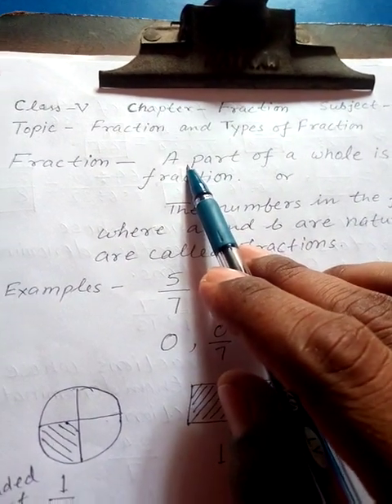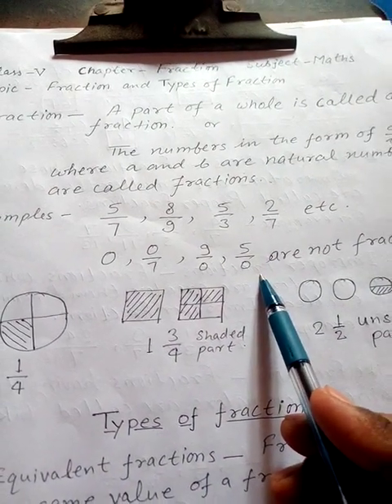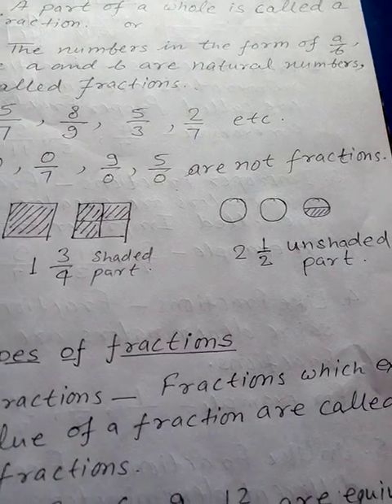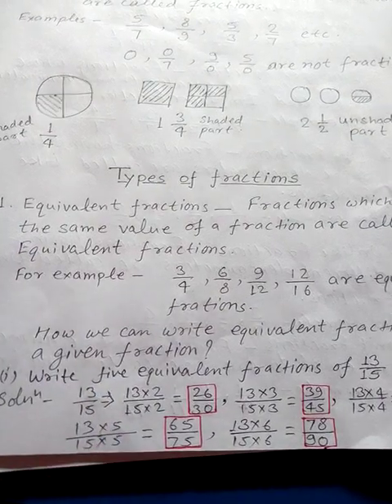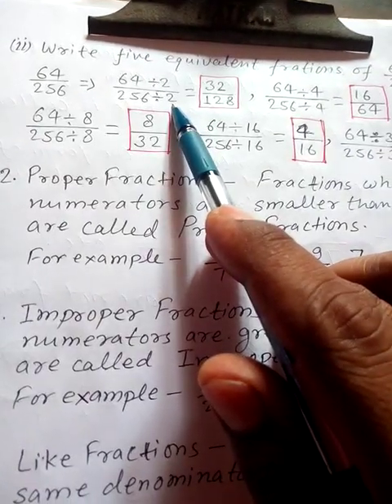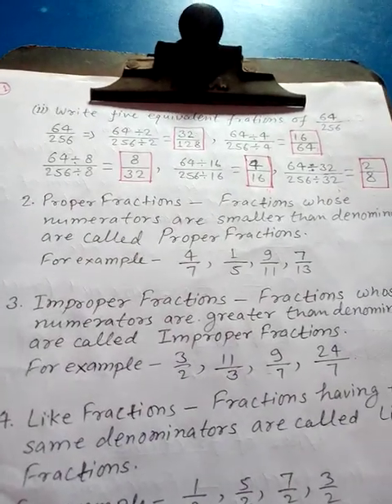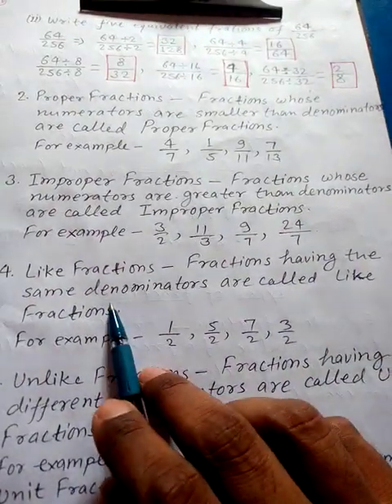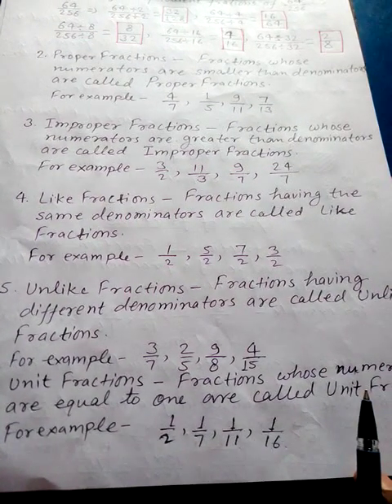Fractions and Types of Fractions